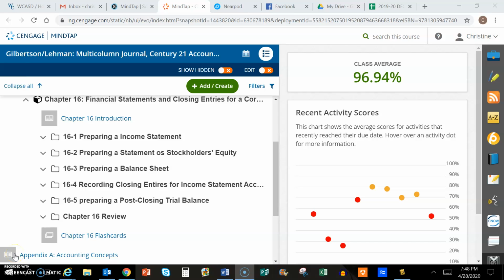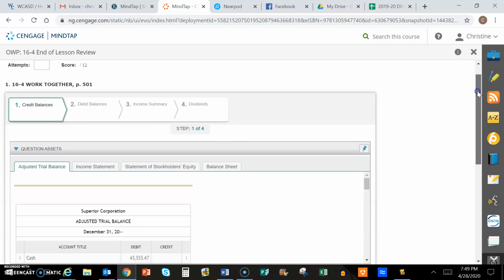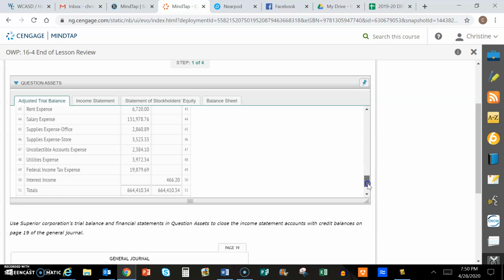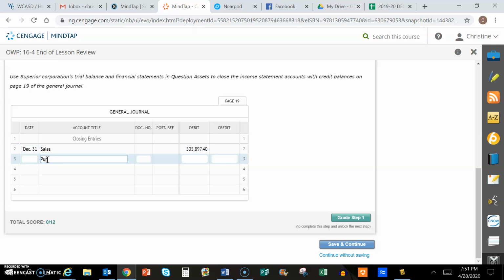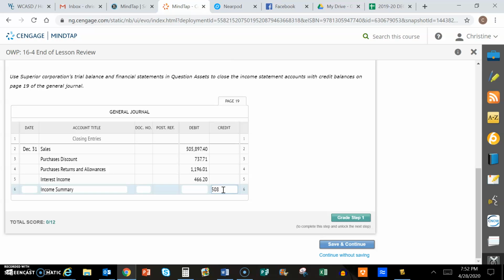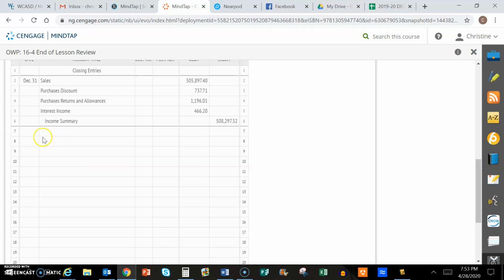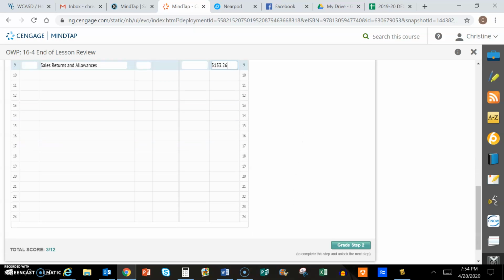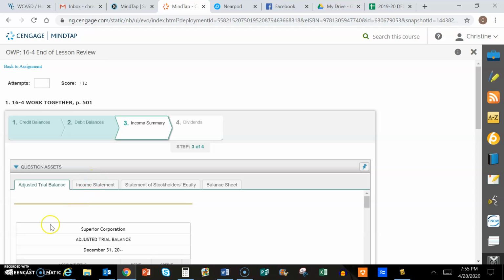16 4 OWP P1